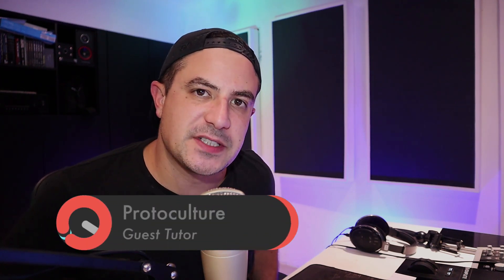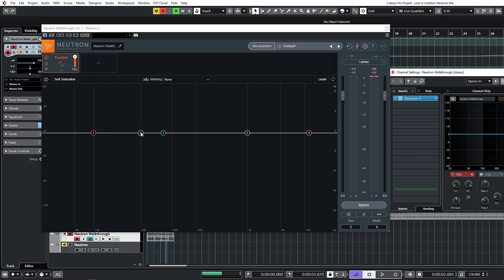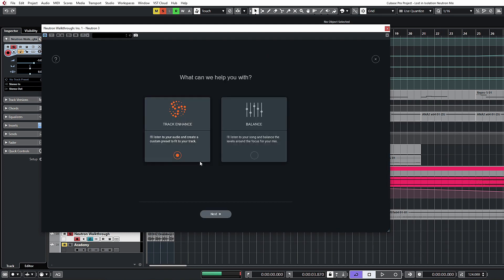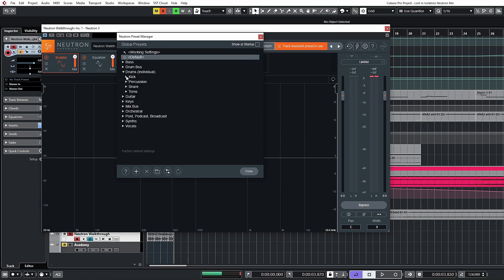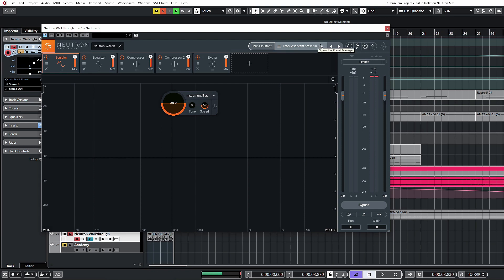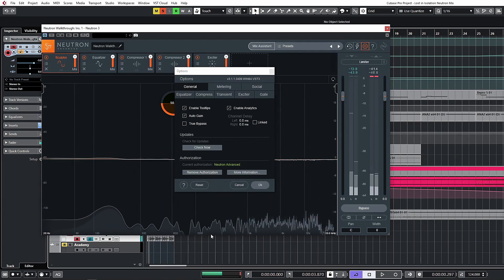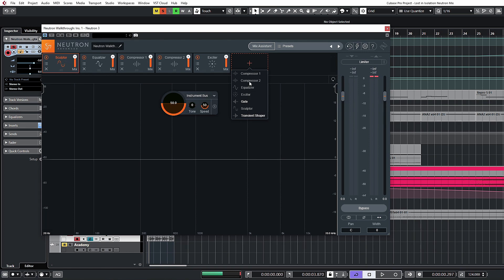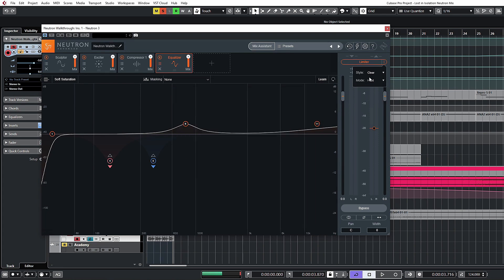How To Mix using iZotope Neutron 3 with Protoculture - Introduction and Mothership Overview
Nate's back with us again and this time he's checking out iZotope's incredible AI-enhanced mixing suite Neutron 3.

This clever package promises to speed up your workflow when it comes to the task of mixing down your tracks and with a host of improved features, excellent performance and easy-to-use tools, Neutron 3 is clearly amazing value to help get the job done.

Over the next 2 hours, Protoculture takes us through a detailed overview of the software including all of the different modules available along with the three additional plugins showcasing how Neutron 3 can enhance your sounds. He then finishes off with a practical mixdown of a track showing how effective this plugin can be.

With it's silky smooth GUI and visual representations Neutron 3 is definitely a hit when it comes to mixing.